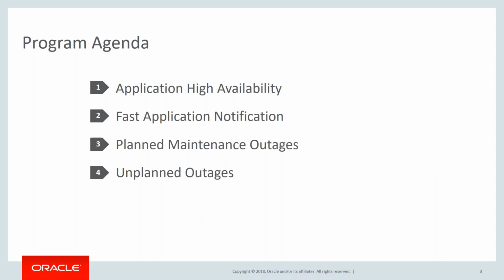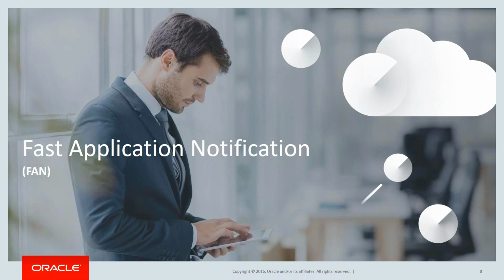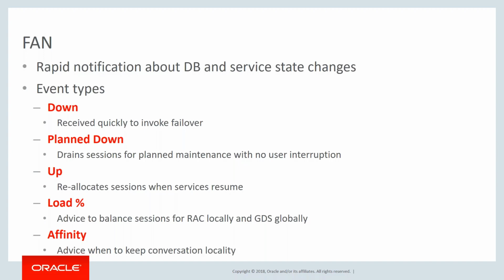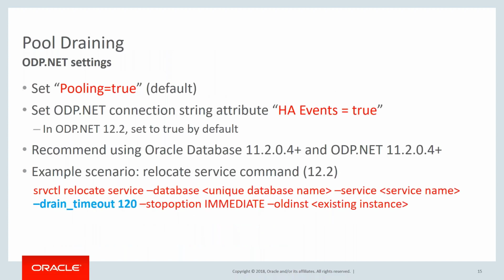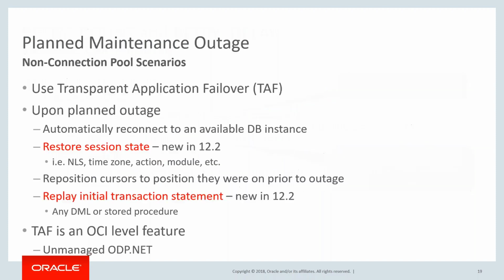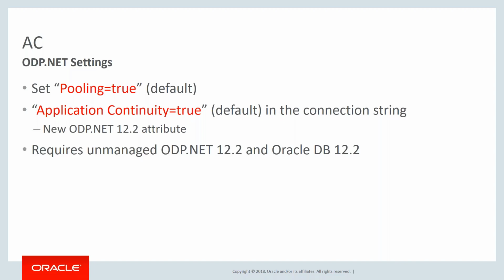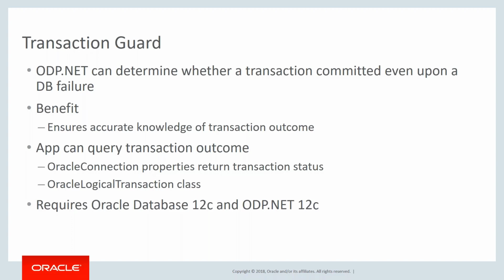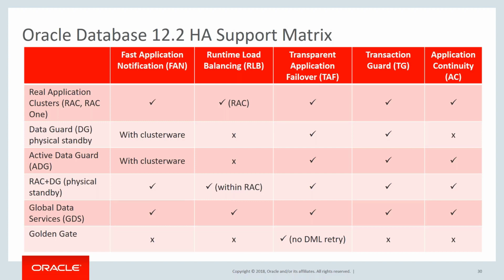Oracle and .NET: Application High Availability Best Practices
Learn how Oracle Database brings unprecedented high availability to .NET applications, which allows end users to experience near-zero downtime, no errors, and automatic recovery after a failure. These capabilities are made possible through several technologies, such as Application Continuity, Transaction Guard, and Transparent Application Failover. Learn how to employ these technologies and others to ensure .NET application high availability in both planned outage and unplanned outages. This session focuses on ensuring high availability from the end user's perspective even when the database itself becomes temporarily unavailable.